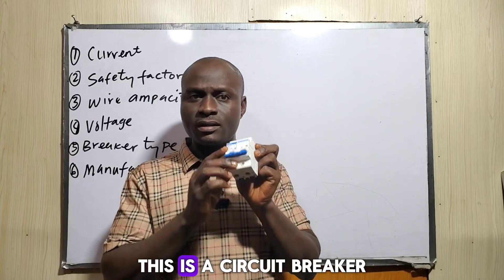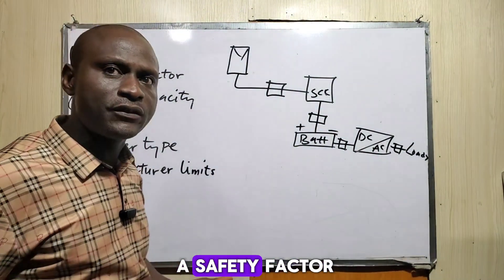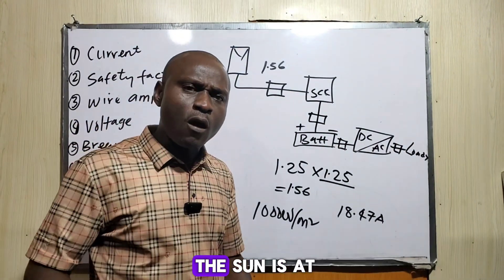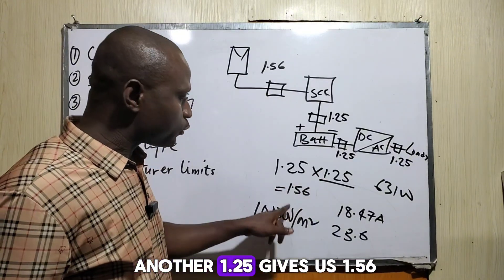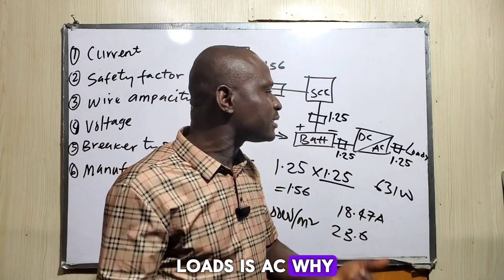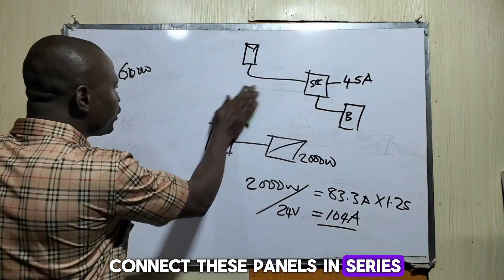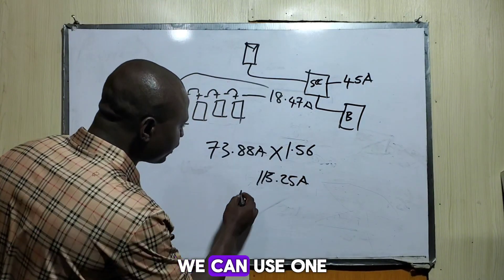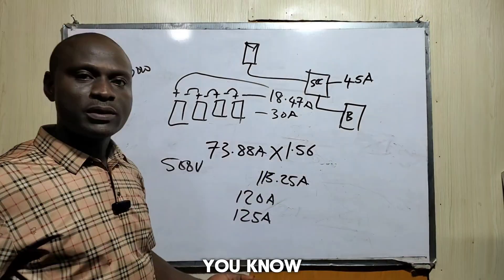Solar Installation Training: How to Size Breakers in a Solar Power System